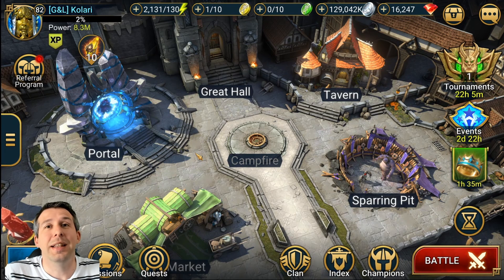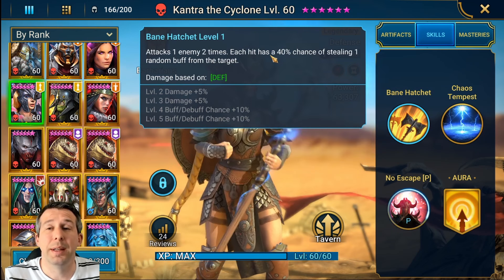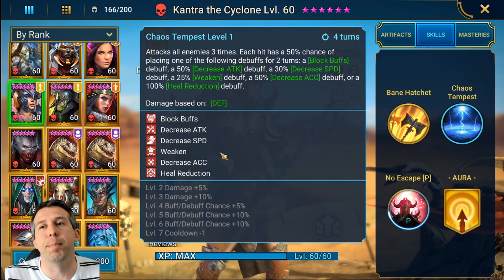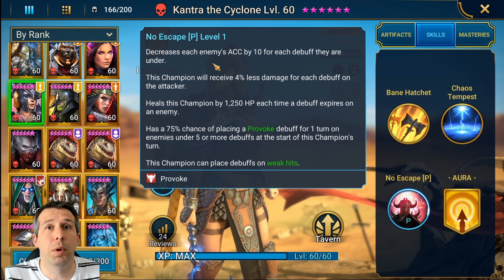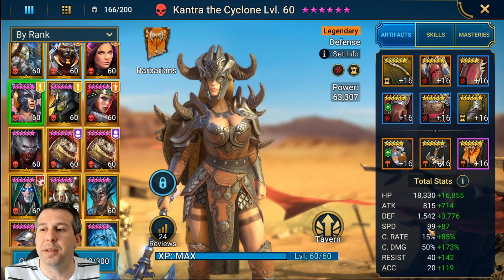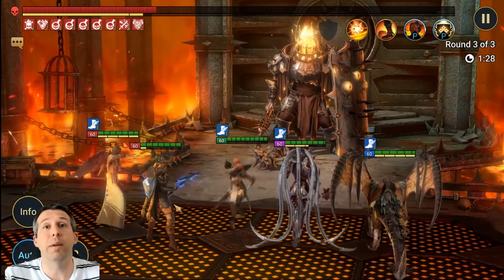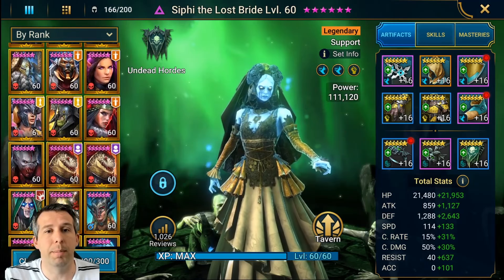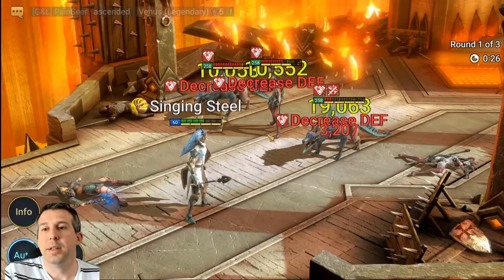RAID: Shadow Legends | Kantra the Cyclone Guide! New Fusion tested everywhere! I think she is worth!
Kantra the Cyclone Guide, testing the new fusion in all areas of the game. Kantra the Cyclone tested but with and without books. Also tested in high end gear and normal gear.
Full ratings review of Kantra the Cyclone at the end of the video!
She makes Top 20 Legendaries for me!

Audio:
Microphone Shure SM7B
Rode PSA1 Swivel Mount
Mixer GoXLR
Cloudlifter Amp
Logitect G Pro X Wireless Headset

Camera:
Logitect Brio 4k Webcam
RX 8T lighting
PC Set up:
Intel i9-9900KF CPU
2x 16GB RAM
Seagate FireCuda 520 SSD
NVIDIA GeForce RTX 2070 Super
Razer Mamba Hyperflux Mouse & Mat
Samsung Curved Ultra Wide Monitor 49"
Corair K70 Mechanical keyboard

Software:
Adope Photoshop
Windows 10